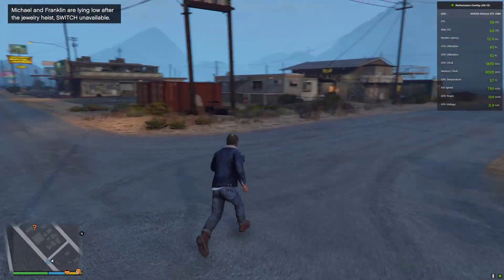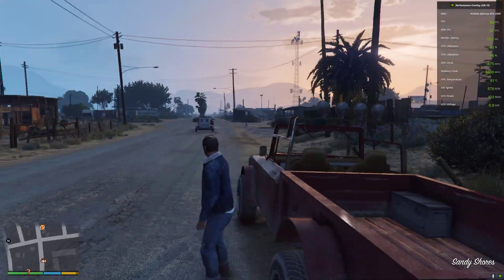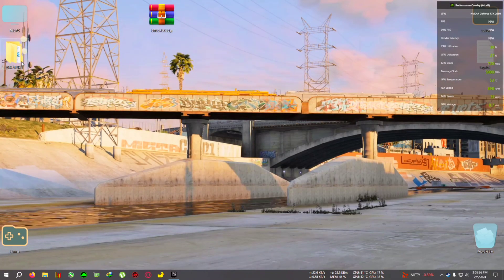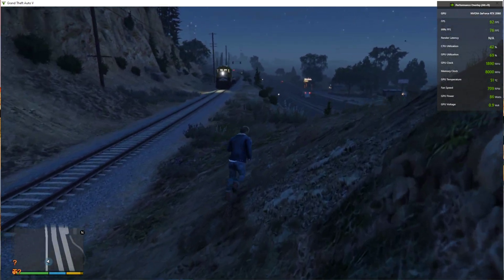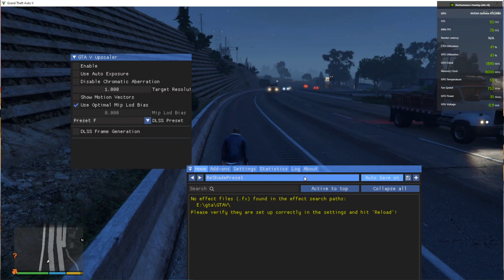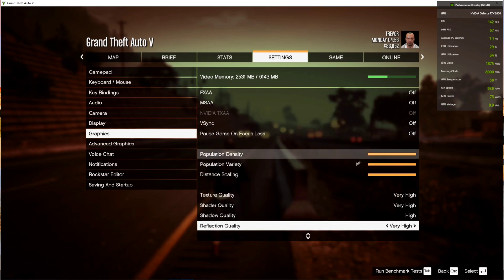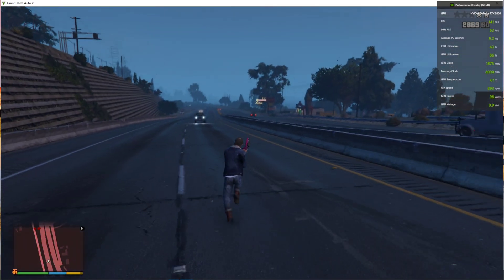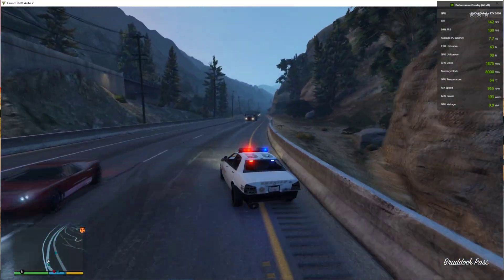How to install fsr 3 in gta 5 ,hud flickering fix guide+mod link+fps test+ tutorial for rtx gpus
i will try to make a mod for gtx series too thank you